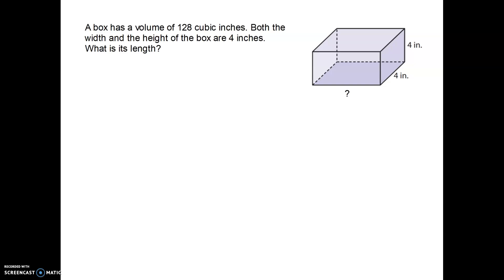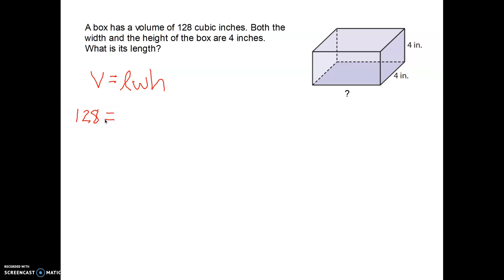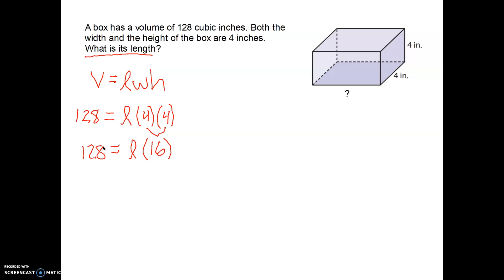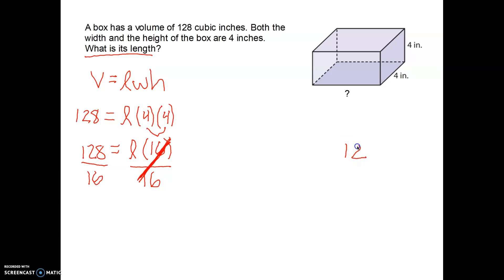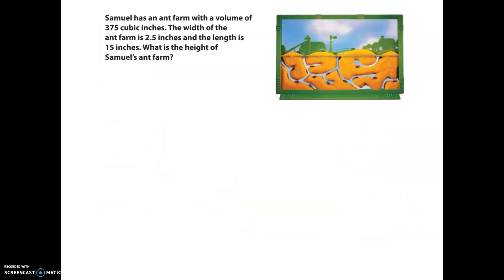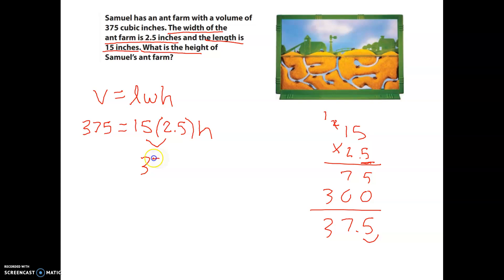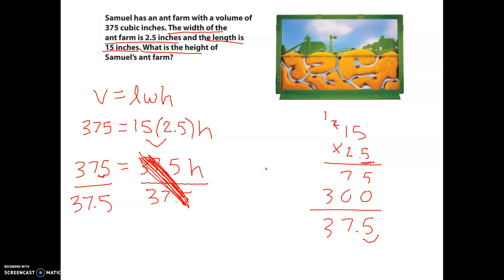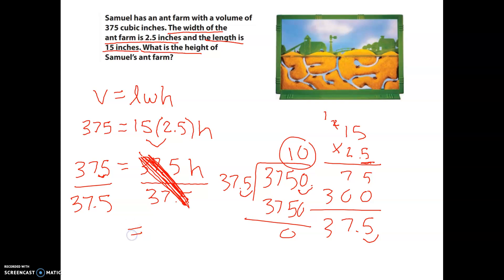Finding the Length, Width, or Height of a Rectangular Prism